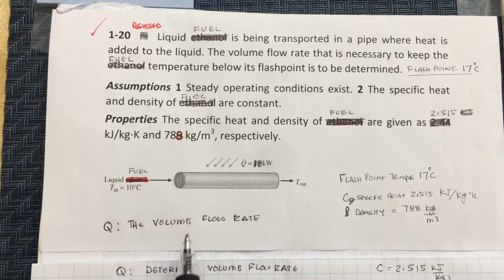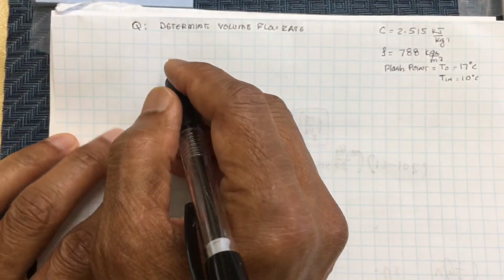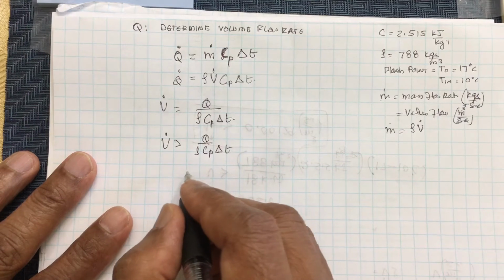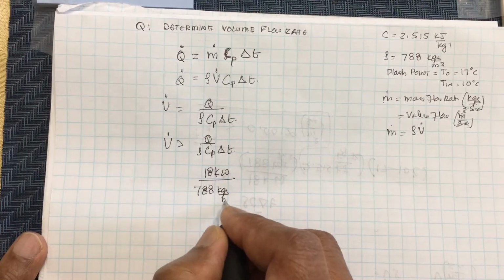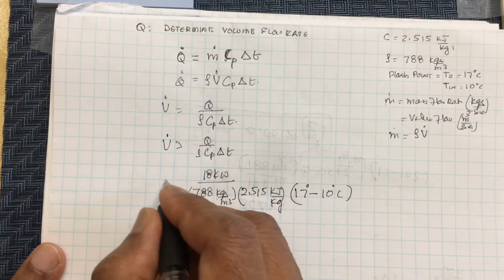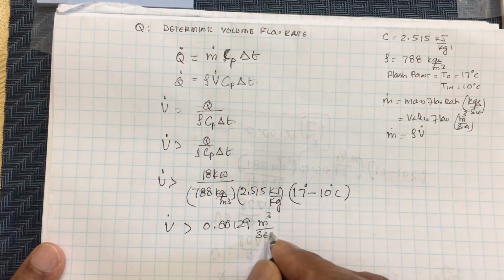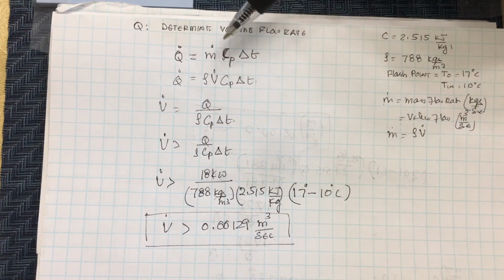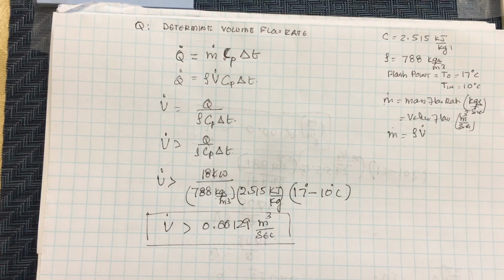August 17, 2020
Problem 1.20-1 Revised: Chapter 1